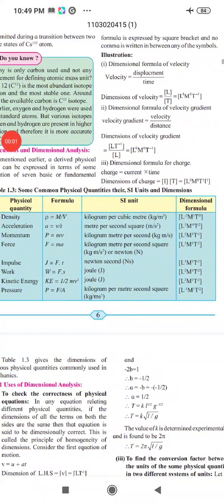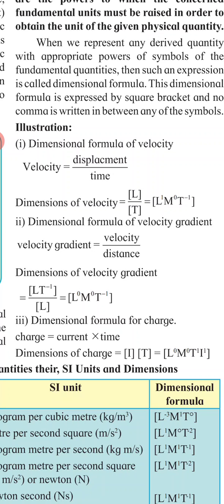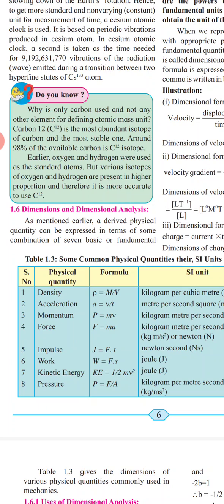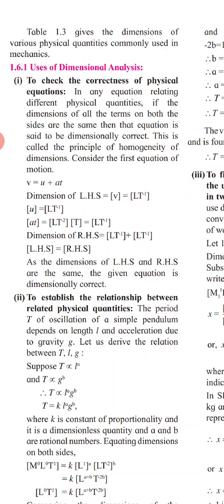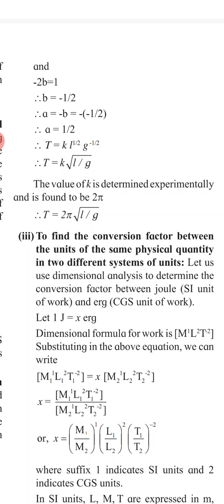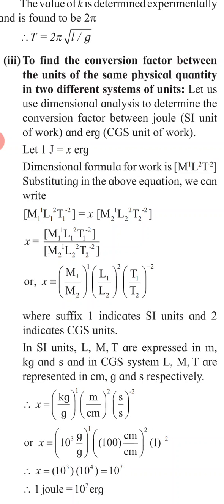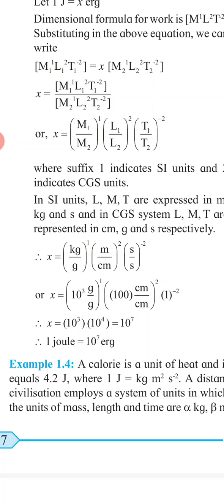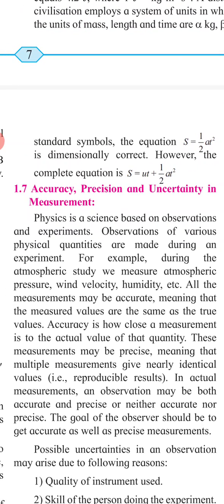11th Physics Maharashtra State Board New Syllabus | Chapter No -01|Part :- 04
11th Physics Maharashtra State Board New Syllabus | Chapter No -01|Part :- 04